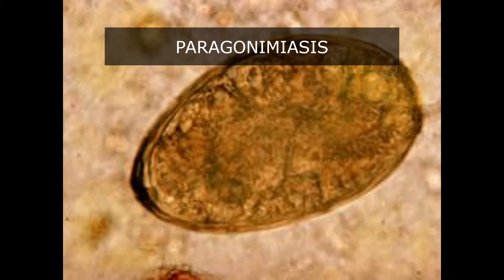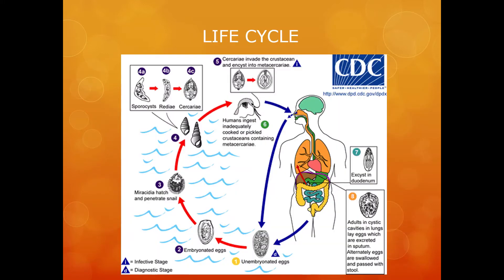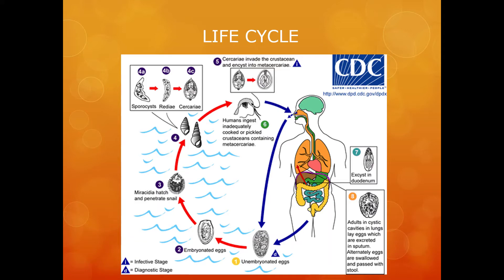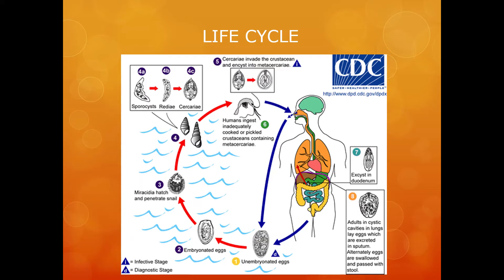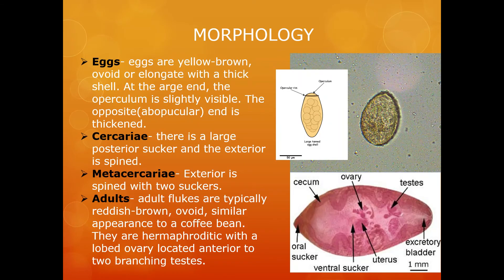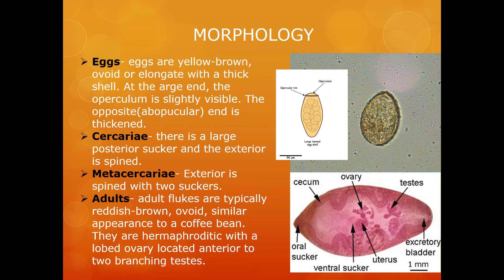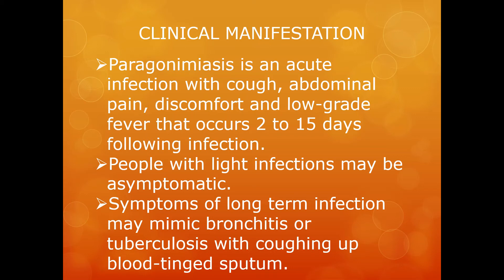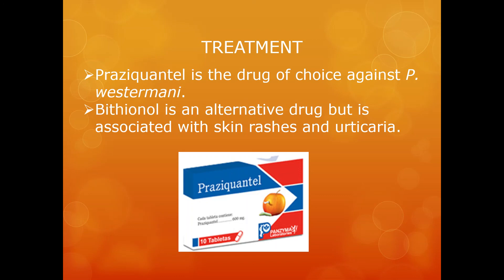Paragonimiasis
This is a video on a food-borne infection caused by a lung fluke known as Paragonimus westermani. The infection caused by this parasite is also called Paragonimiasis